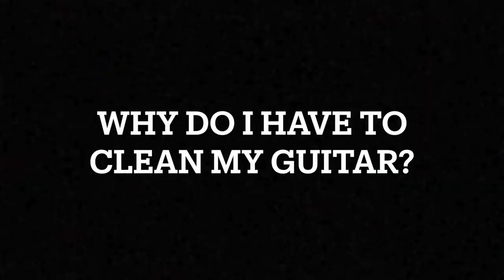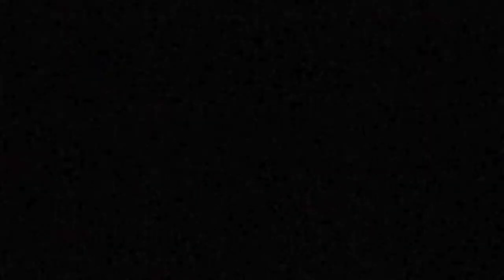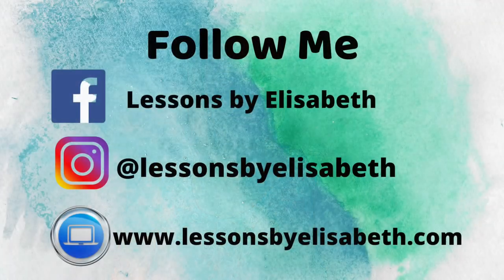5 Steps for a Clean Guitar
Spring has sprung and that means spring cleaning. Nothing better than cleaning up your guitar and keep it looking nice. So let's clean up in just 5 easy steps.